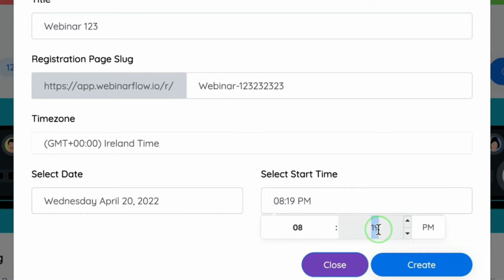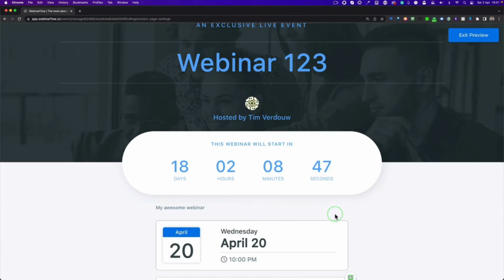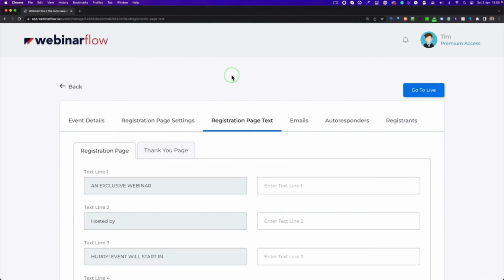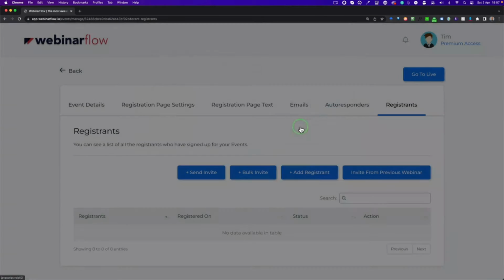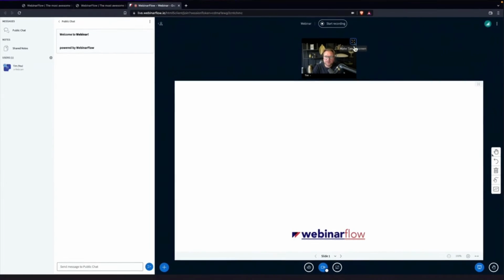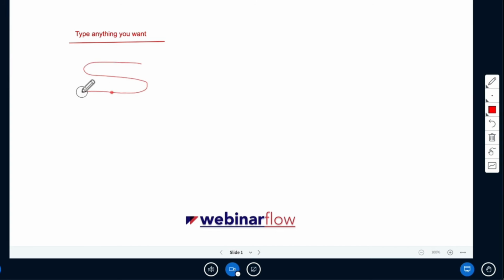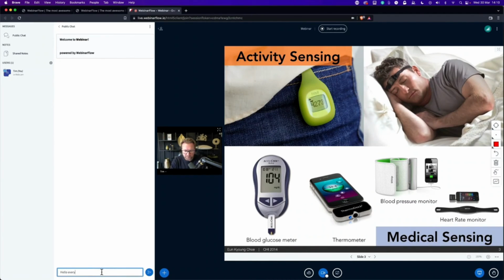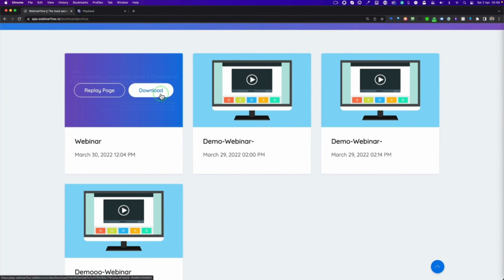WebinarFlow Review | Is It Good For You? And Best Price Offer | Biggest bonus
Are you looking for ways to learn how to make money online? In this tutorial I show you how you can earn money online in an a very easy steps

Webinar is one of the most important tools that attract potential customers to your site
And webinarflow makes you do all kinds of webinars like live streaming, pre recorded and live like webinar
webinarflow brings you a lot of clients and a lot of money if yo know how to use it right so you must have good knowledge of the power of webinar before you join webinar flow
And not only the webinar, but you will also be able to conduct all kinds of meetings with your clients through webinar flow
This tool helps you to make a professional webinar at the lowest costs and the highest quality without any tech skills in a lg free quality
And you can also upload your media to webinar flow easily and conveniently
It is fully supported by all other tools and email automation
Now we will see the official demo with the a practical explanation and all important information